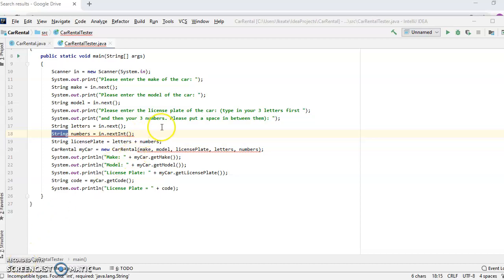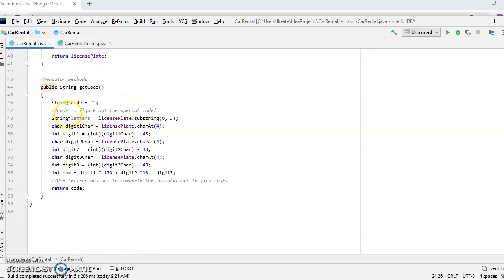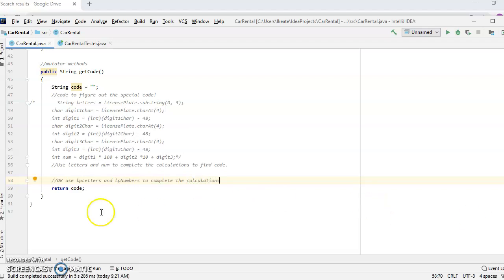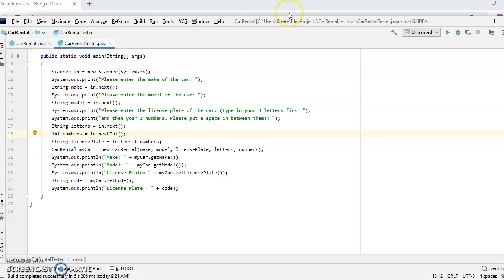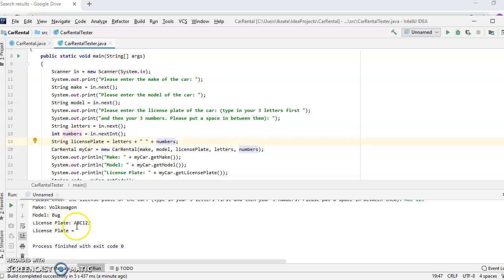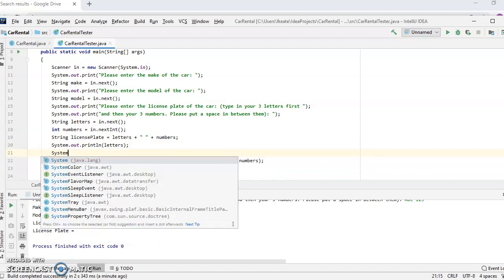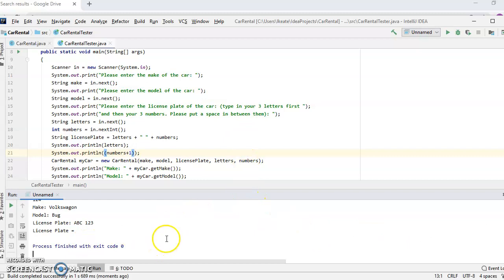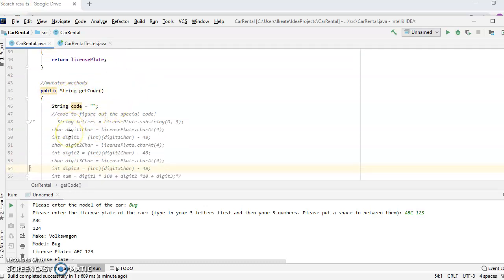Car Rental 3